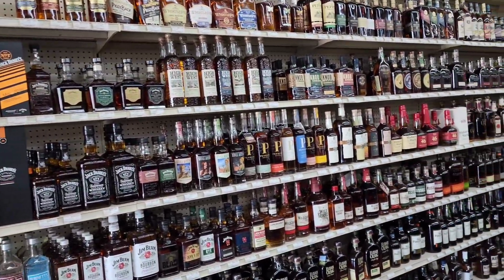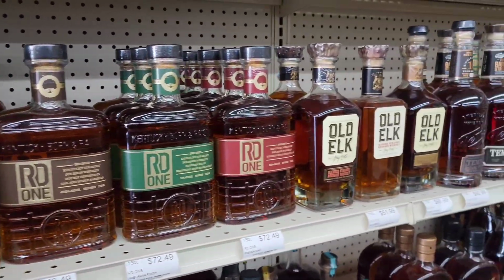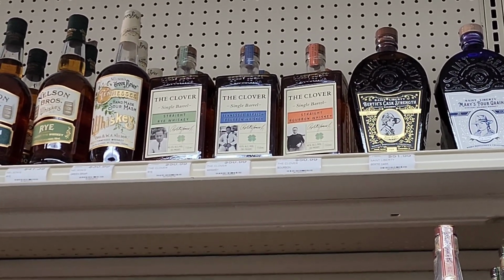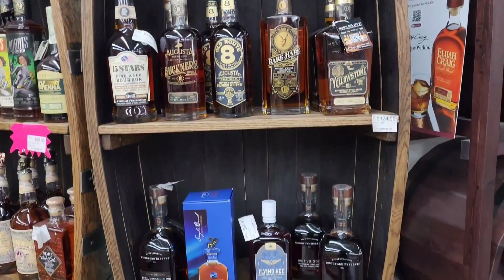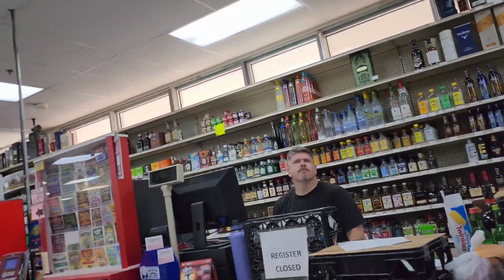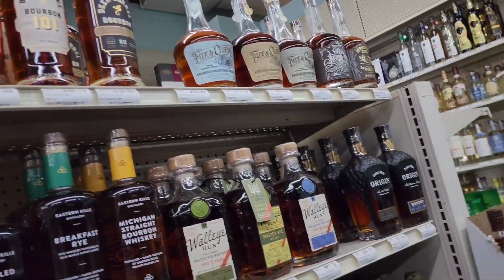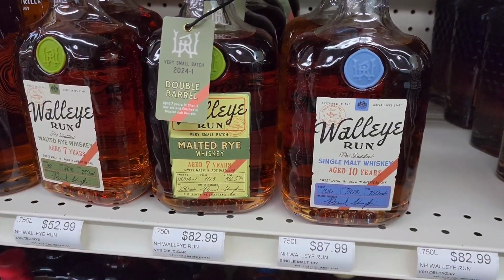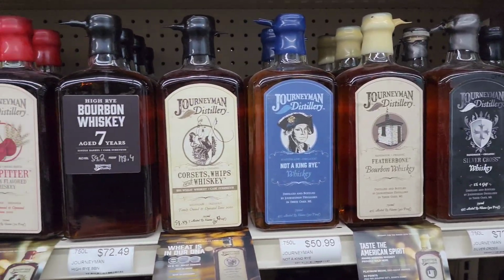Pete Likes To Party! Whiskey Hunting Holland, MI: Part 2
Lots of cool finds in this one, and I talk to Mike!

Many of the bottles in this video can also be found and Conrad's Party Store!

Grab a t-shirt, including the Make Bourbon Cheap Again shirt

Find my personally curated list of whiskey, including many of the ones I review, available